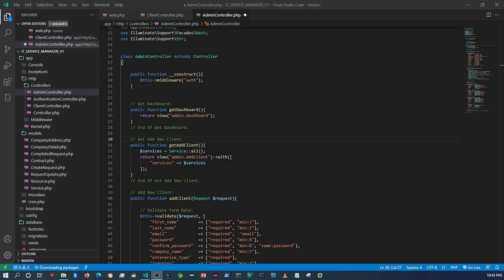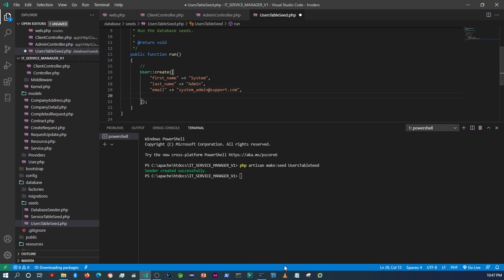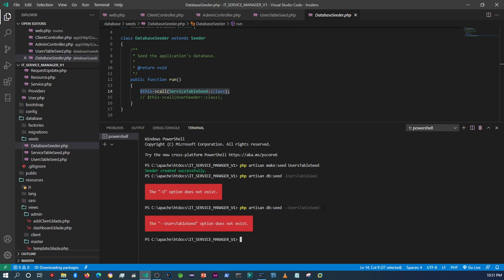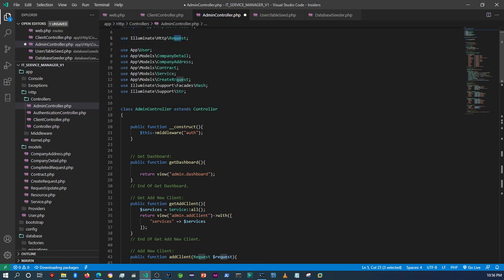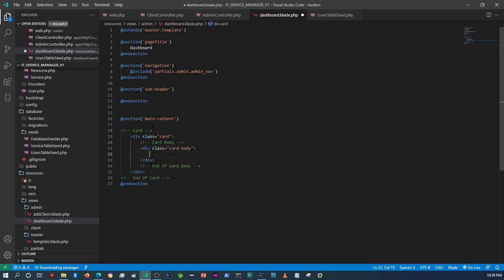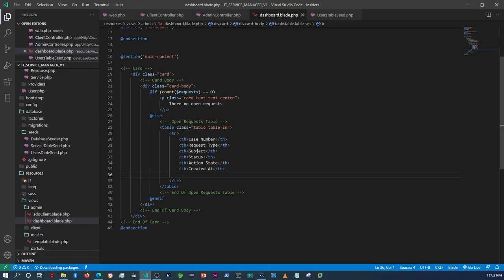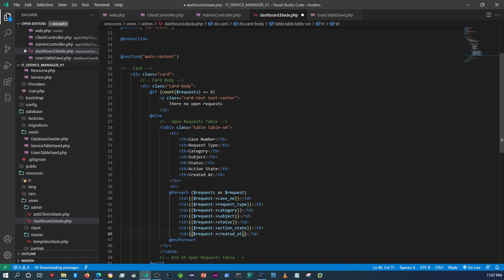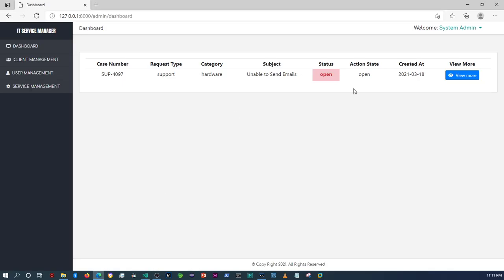14 GET TO KNOW LARAVEL IT SERVICE MANAGER DISPLAYING CLIENT REQUESTS ON THE ADMIN DASHBOARD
Hello guys.

Today we are going to setup the dashboard to display requests from clients.